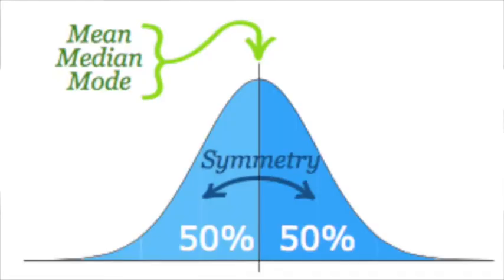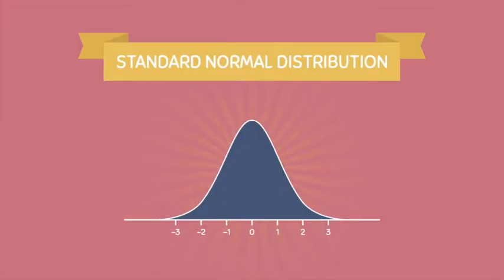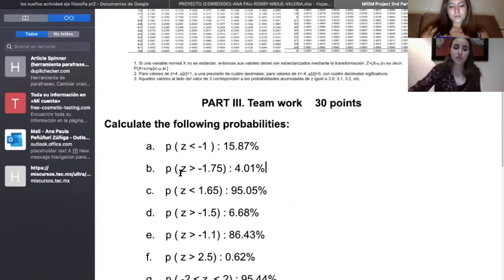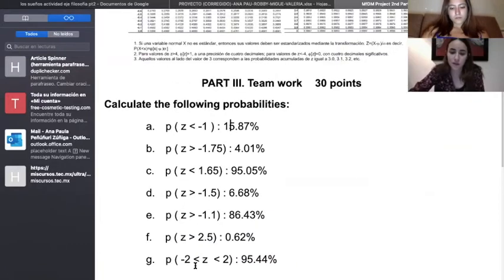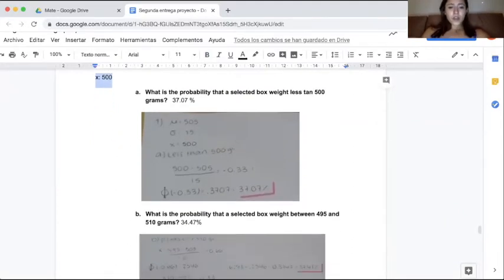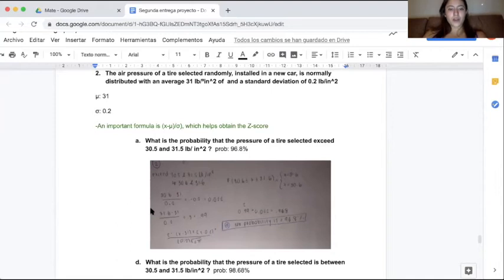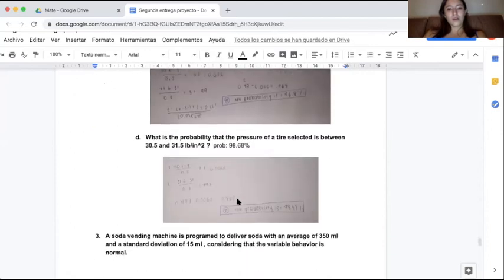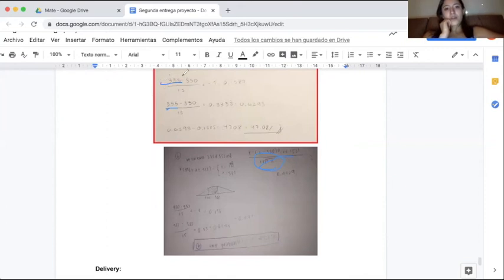MFDM Key Activity Draft